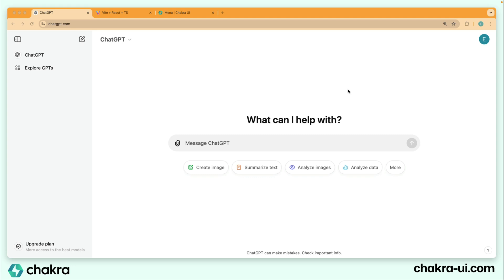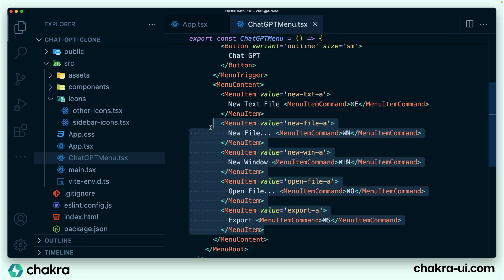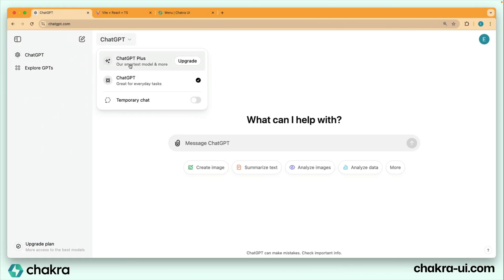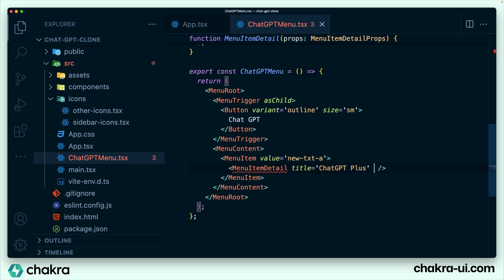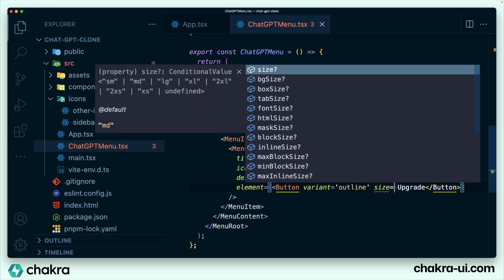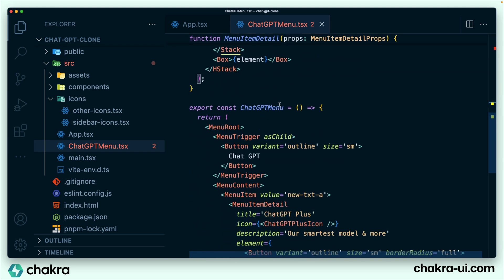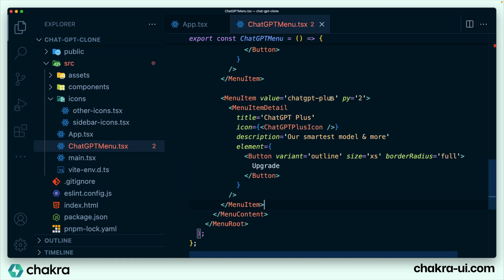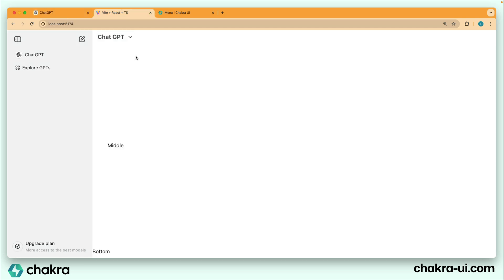Creating the Menu - Lesson 5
In this lesson, we'll create the Menu component.